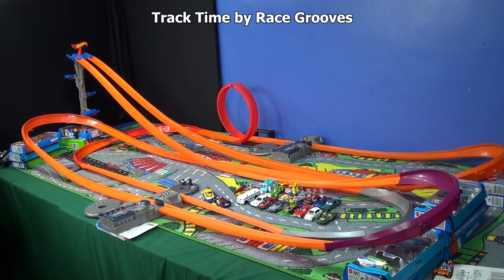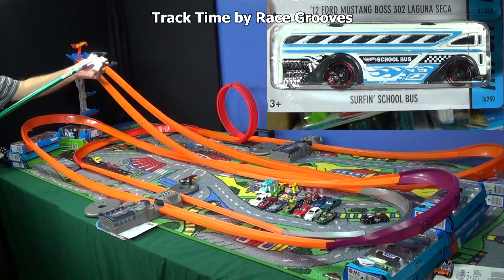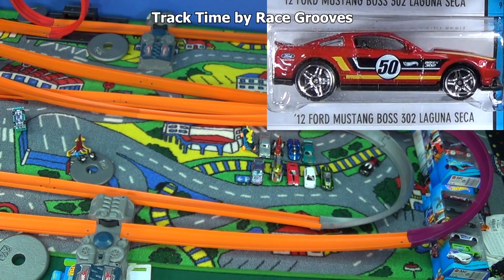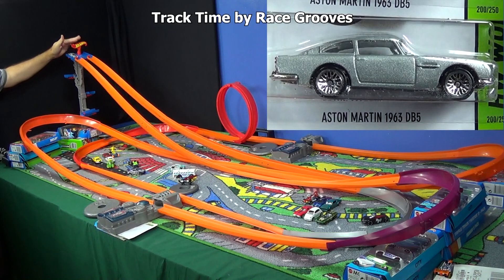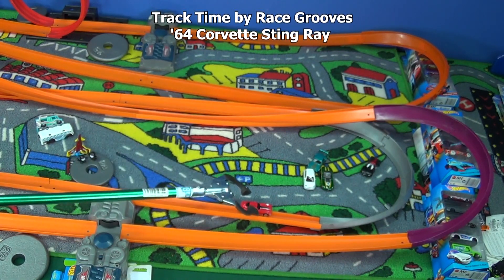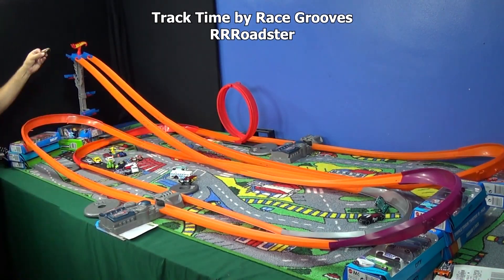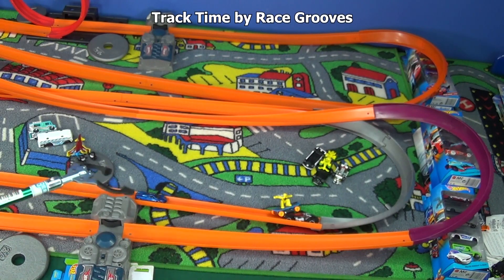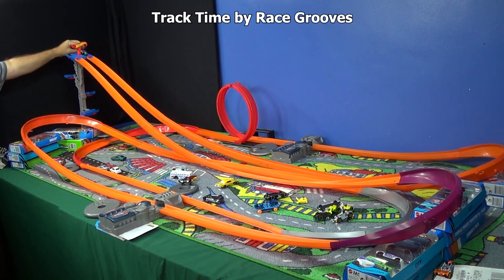Track Time! 14N Part 2 I bet you didn't see this one before! Time By Race Grooves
Boosters and Loop test plus head-to-head with a smash! This is Track Time with models from the last week of May 2014! These have a base code of G22 which means that they were produced during the 22nd week of 2014. From a Hot Wheels 2014 L case (Link below).

Here are the cars I tested! (Part 2)
0:00 Track layout and info
0:39 Covelight
1:19'67 Chevelle SS 396
1:47 Poison Arrow (Treasure Hunt)
2:00 Surfin' School Bus
2:26 Ice Cream Truck
2:49 Knight Draggin' (New Model)
3:25 BMW E36 M3 Race (New Model)
3:56 '12 Ford Mustang Boss 302 Laguna Seca
4:20 Skate Punk
4:47 Custom '12 Ford Mustang
5:10 Sting Rod II
5:41 Aston Martin 1963 DB5
6:05 Eevil Weevil
6:40 Pagani Huayra
7:16 '64 Corvette Sting Ray
7:57 Fiat 500
8:32 Nissan Skyline 2000GT-R
9:10 RRRoadster
9:38 Tracks coming apart...
10:25 Head-To-Head SMASH

Due to my concerns with COPPA interpretation, Track Time shout-outs are discontinued. I will be re-editing (and removing) older Track Time presentations on my Race Grooves channel and re-uploading them here on the official Track Time Channel to reflect the current YouTube environment.

Demilitarized Zone Sting by Ethan Meixsell
From StackTraxx (Digital Juice)
Cruise Control